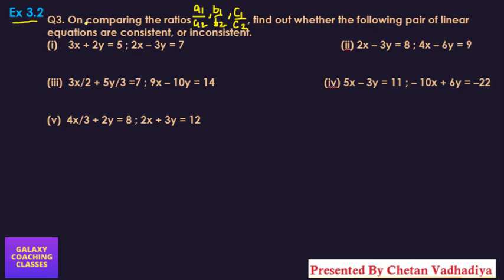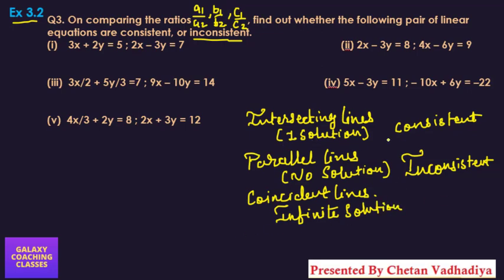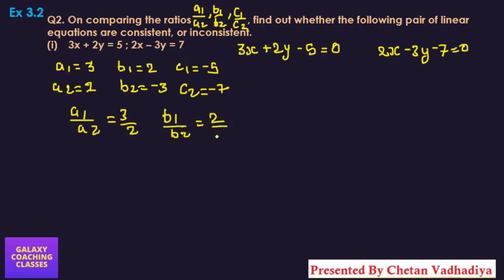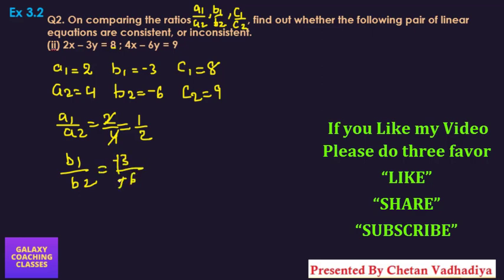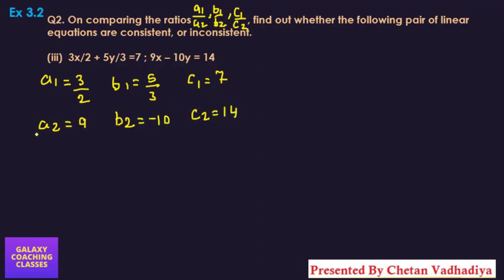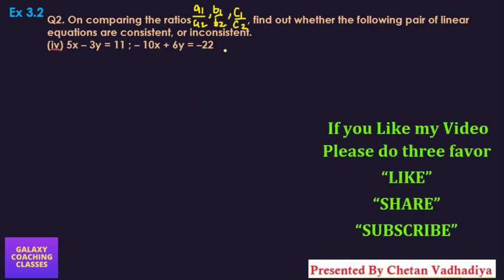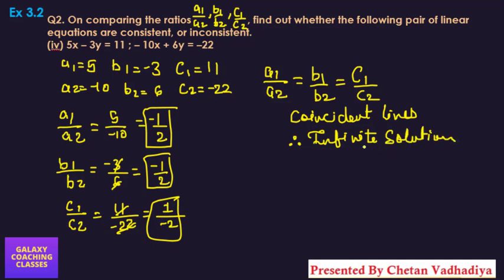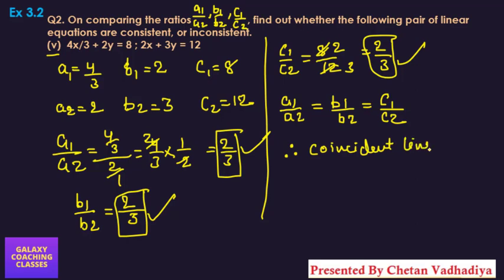Ex 3.2, Q3 Class 10 maths l Ncert solution l Chapter 3 Pair of linear equations with two variables